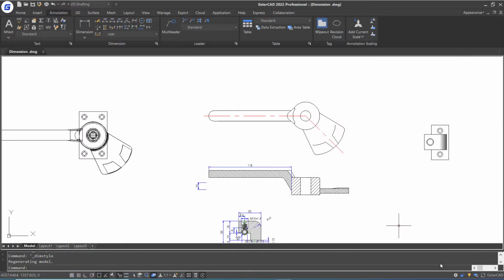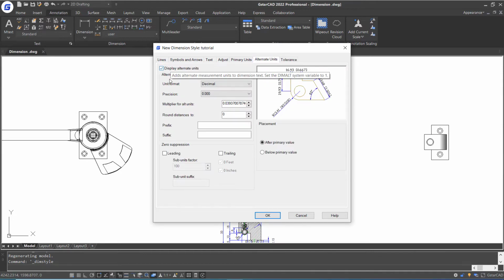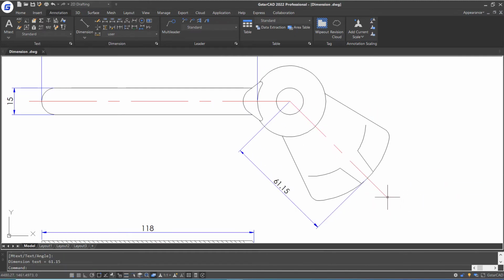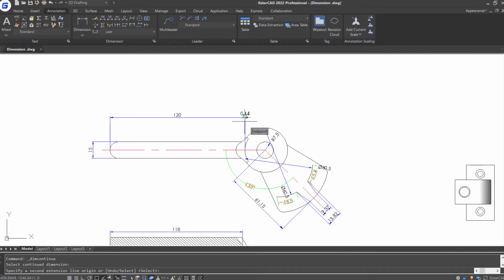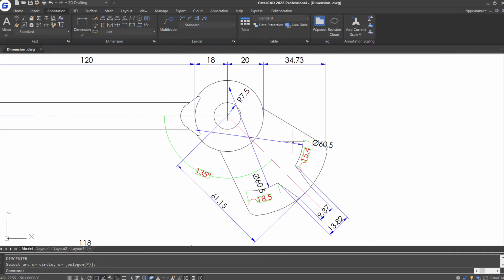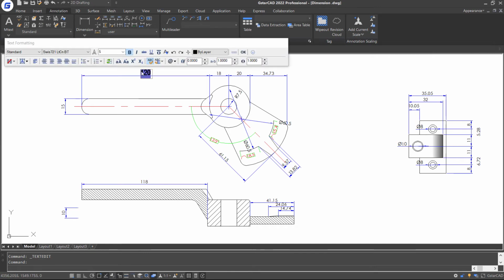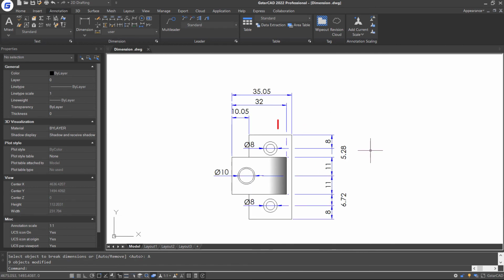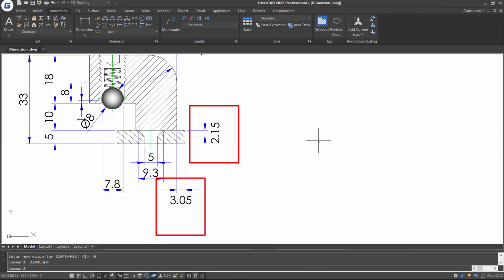Beginner Tutorial- Dimension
In this tutorial, we're going to take a look at dimension tools in GstarCAD.